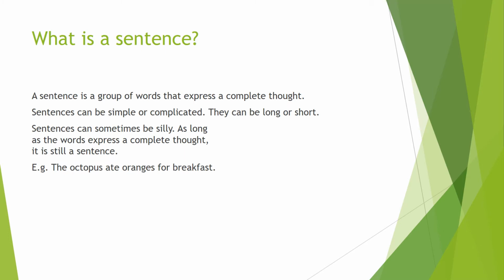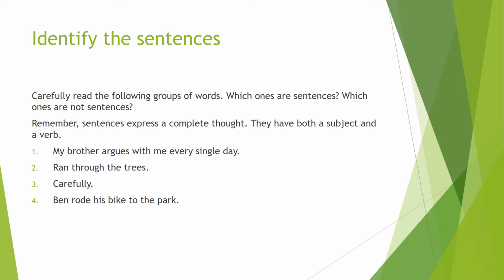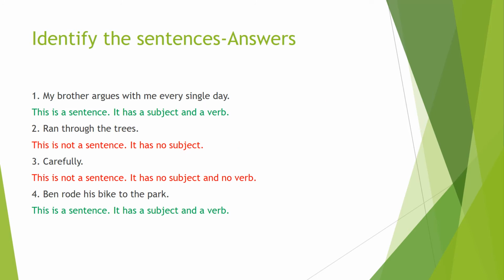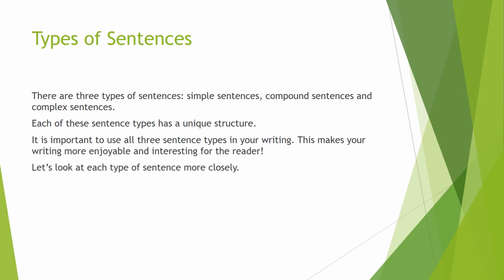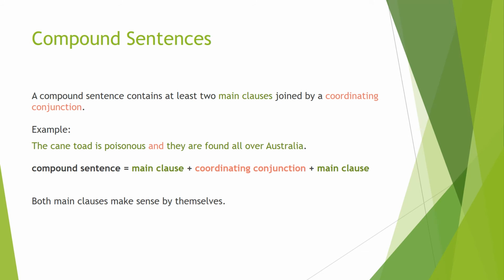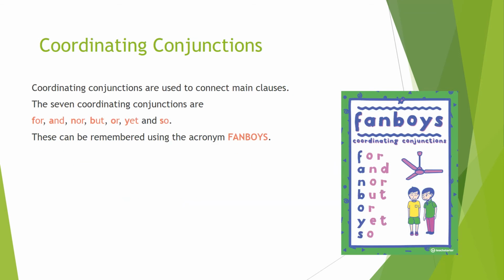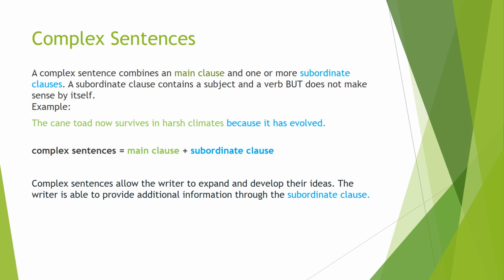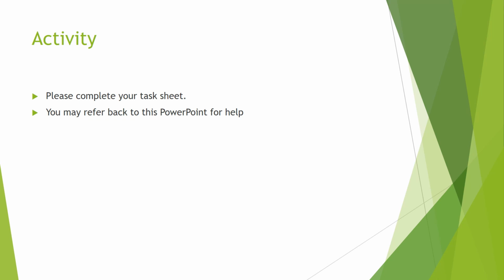Week 5 Wk 2 English L8